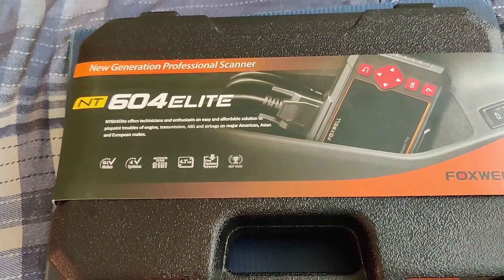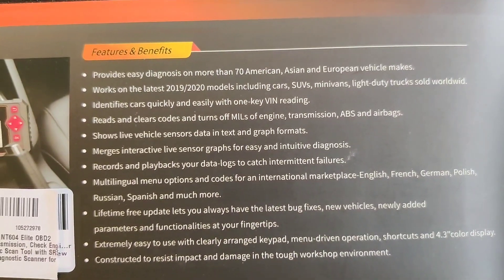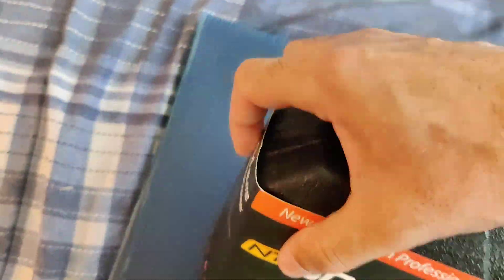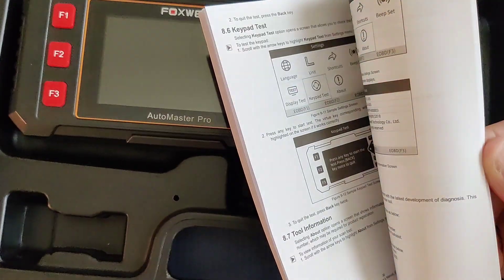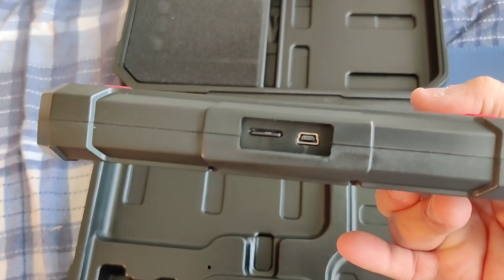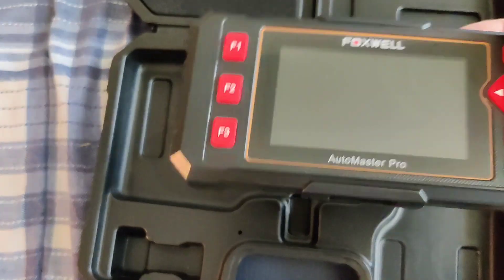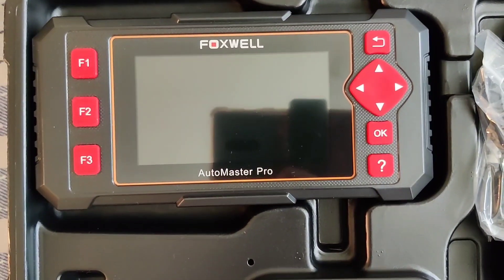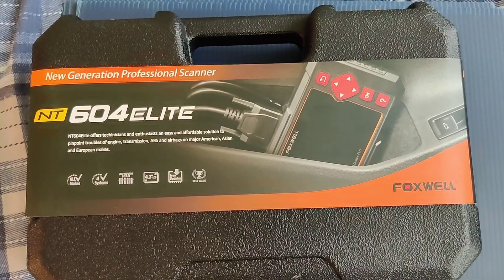Foxwell NT604 Elite OBD scanner unboxing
Foxwell NT604 Elite